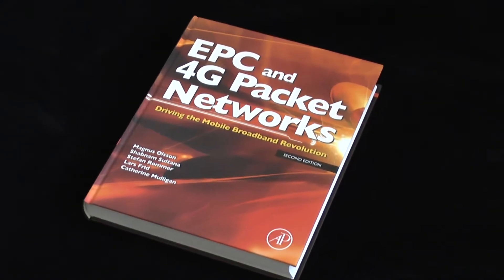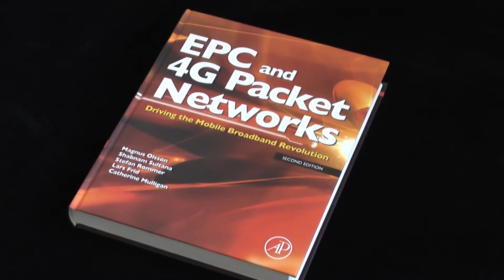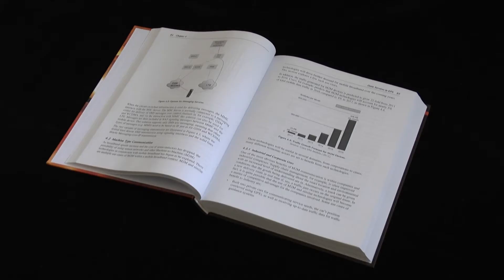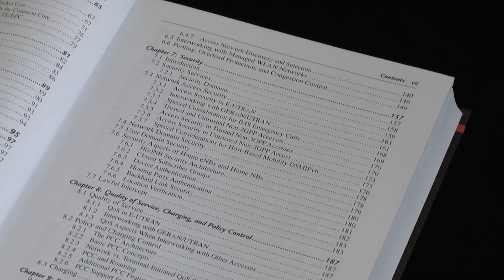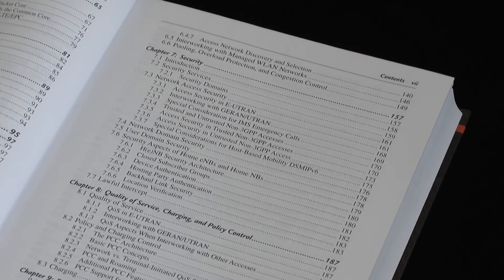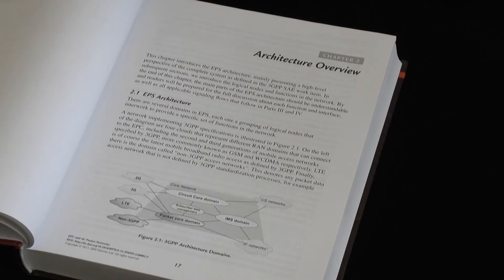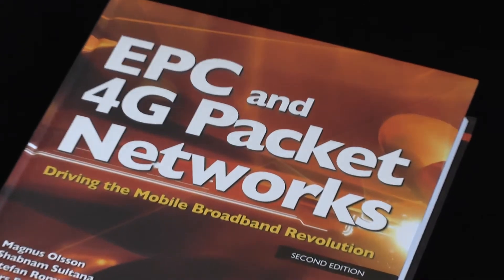Book Review: EPC and 4G Packet Networks :: Radio-Electronics.com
A book review of EPC and 4G Packet Networks.